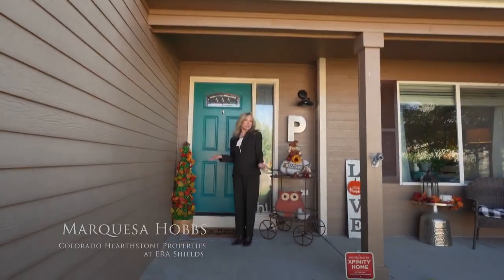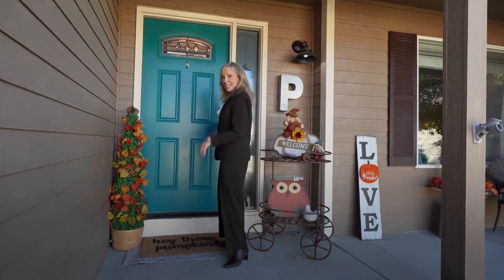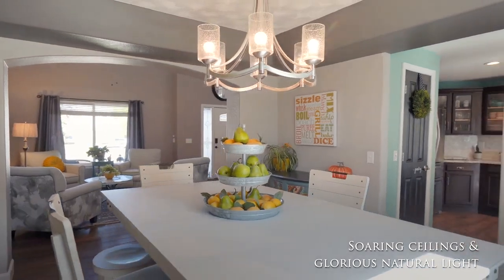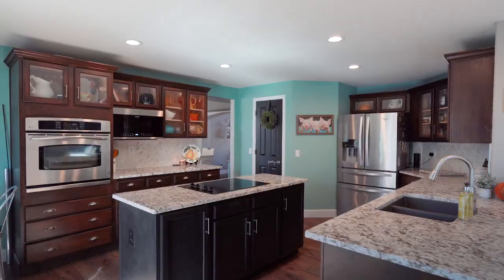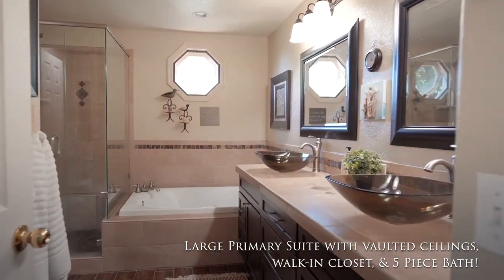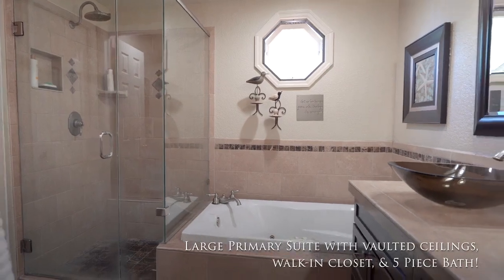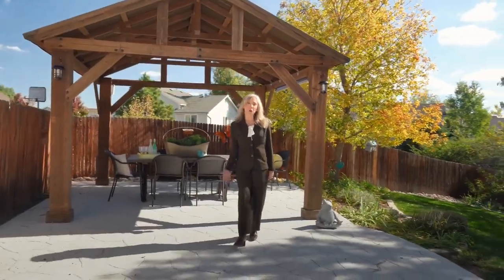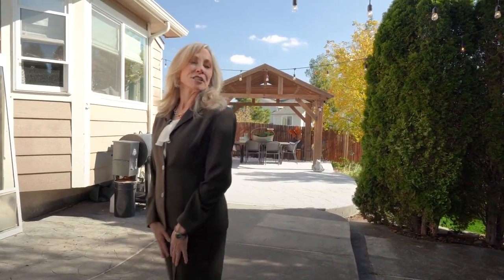Looking For A Large Lot In A Cul-de-sac? Look at This Gorgeous Property In Colorado Springs!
Beautiful home tucked away in on a large 1/4 acre lot in a Cul-de-Sac in the Stetson Hills area of Colorado Springs! Charming covered front porch sets the stage for the grand entrance of soaring ceilings and glorious natural light! Beautiful NEW wood laminate floors & NEW 5” baseboards through the main level add to the open floor plan.

6579 Roubideau Creek Way, COS, CO. 80923
Listed at at $574,900  | Sold at $586,000 in 3 Days!

Thoughtfully designed to provide great livable space and so many options for use; entertaining family and friends is a joy. Many fixtures and hardware have been updated! The inviting layout from the entry way flows into a formal living room and formal dining room featuring a tray ceiling. The chef will enjoy a spacious remodeled kitchen with NEW granite countertops, NEW tile backsplash, and NEW flat microwave! A walk-in pantry, plenty of cabinet/counter space, and stainless steel appliances make preparing and enjoying favorite meals a joy! A eat-in-nook opens to the back patio for grilling. The open kitchen flows into the family room highlighted with a cozy gas fireplace.

A main level office also makes a fantastic craft or play room, and the laundry room provides cabinets and counter space. Retreat to the spacious Primary Suite to recharge with vaulted ceilings, walk-in closet, and a 5 Piece Bath, soaking tub and elegant glass vessel sink basins. An open loft area leads to 3 additional bedrooms on the upper level and a Jack & Jill full bathroom with NEW tile flooring. The large finished basement has so many options with a wet bar and several areas for use along with a bathroom rough-in.

The phenomenal private backyard is your oasis to enjoy Colorado living at its finest! Multiple outdoor living areas, gorgeous landscaping, mature trees, including peach and cherry, tiered planter beds, lush grass along with a large stamped concrete patio that has a NEW addition with a Pergola; enjoy an additional covered area!

Conveniently located near the Powers Corridor with access to shops, restaurants, entertainment, healthcare and easy access to multiple military installments!

Marquesa Hobbs | Colorado Hearthstone Properties at The Platinum Group